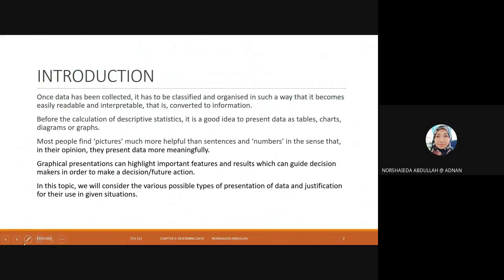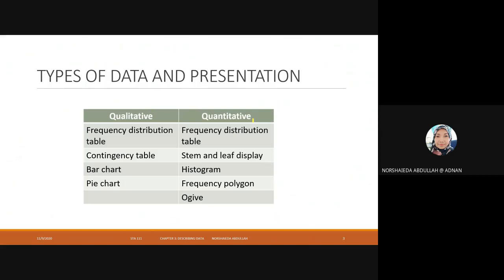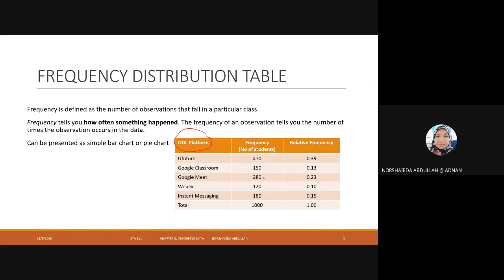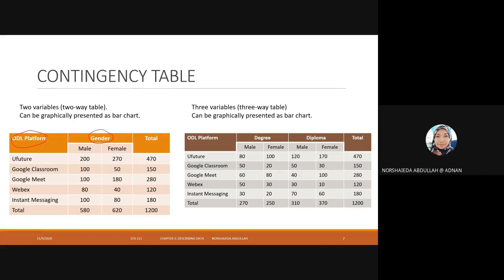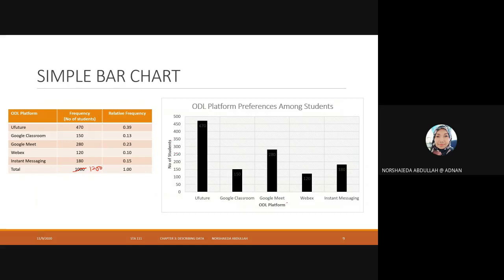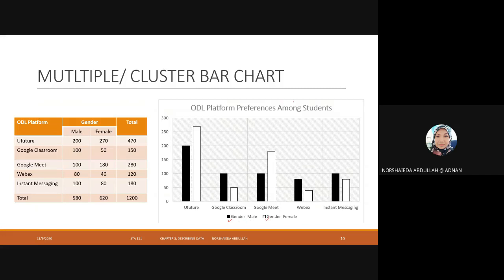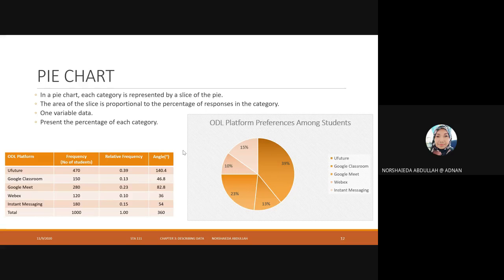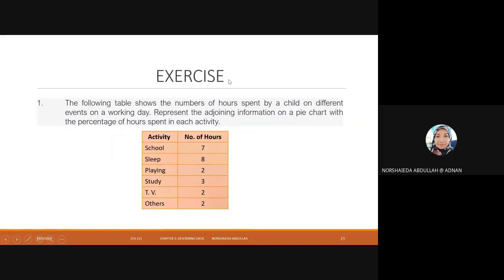DESCRIBING QUALITATIVE DATA